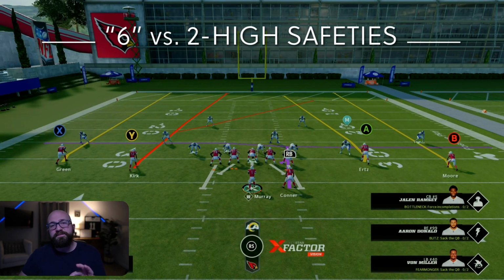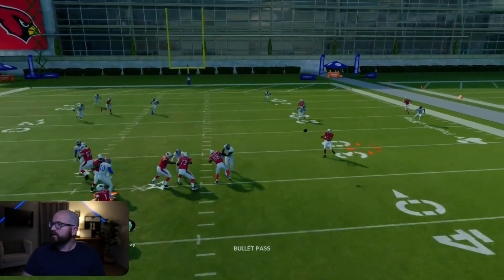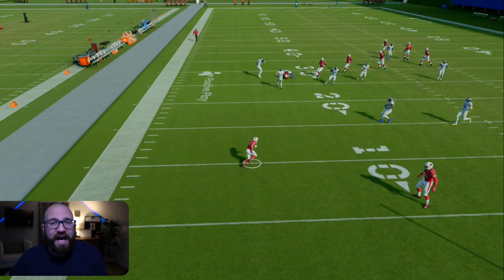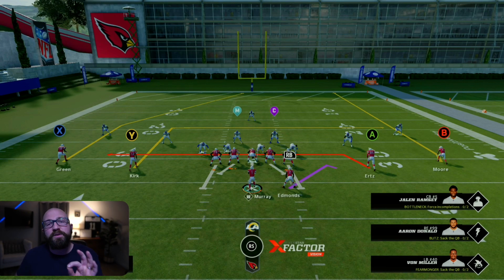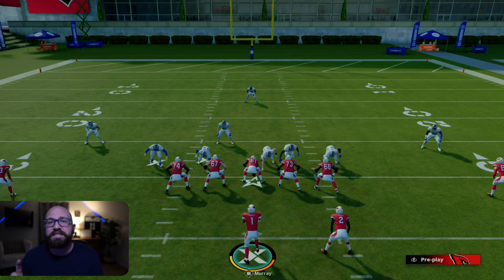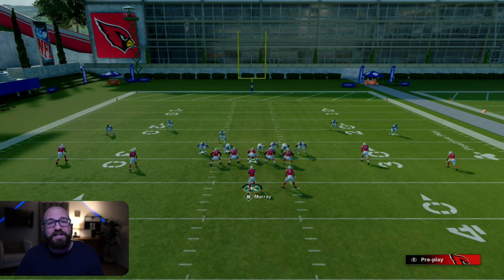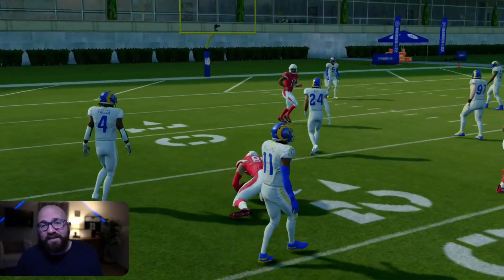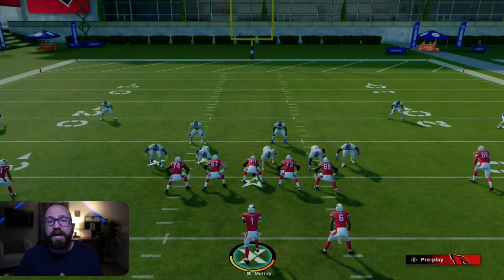Air Raid Dropback Game on Madden 22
In this video, I cover the Air Raid drop back passing concepts inside of Madden 22.
Do you want to use real life strategy in your video games?